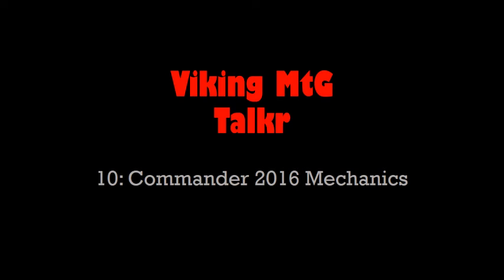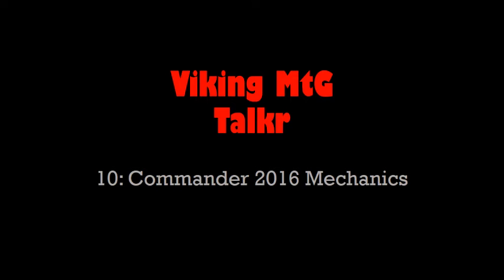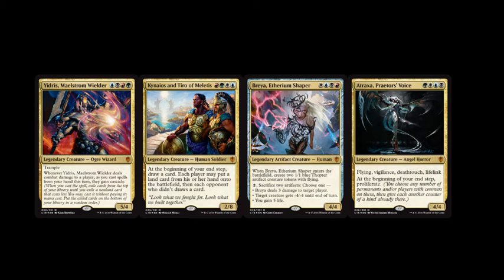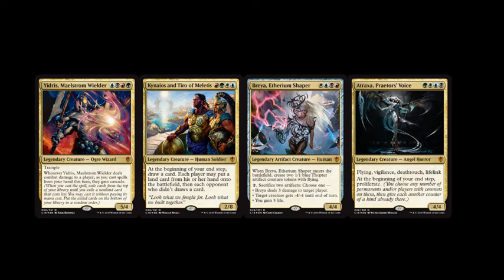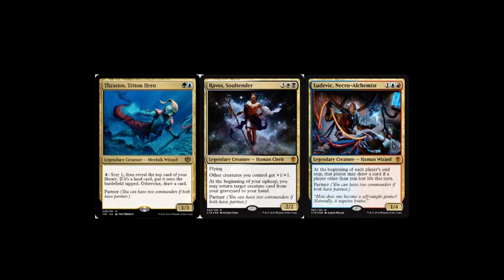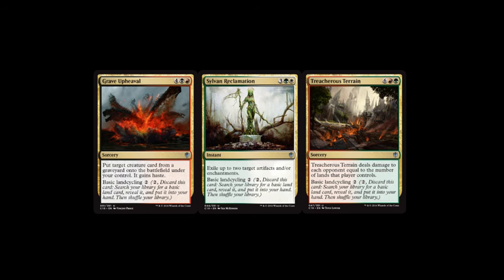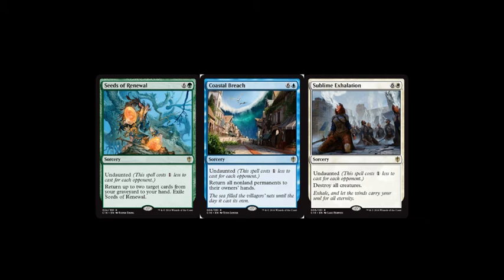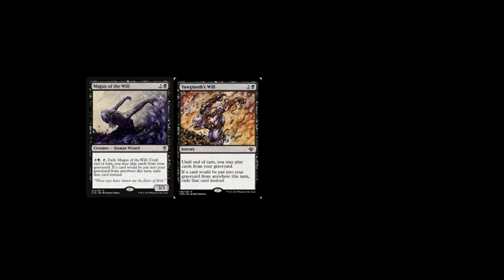Viking MtG Talkr Ep. 10: Commander 2016 Mechanics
Welcome to Viking MtG Talkr, where I comment about the state of Magic the Gathering. On this occasion I'll talk Commander 2016 Spoilers! The mechanics have a lot to offer and there are some nice details included. Is it really that exciting? Well, yes it is!

You can always follow me in Twitter @vikingmtg.